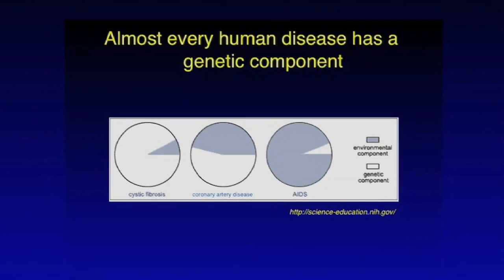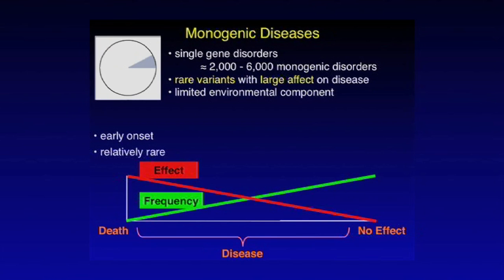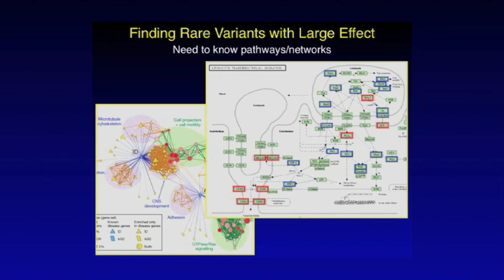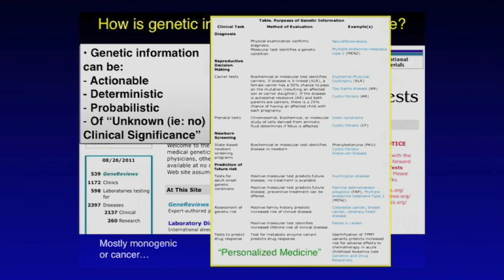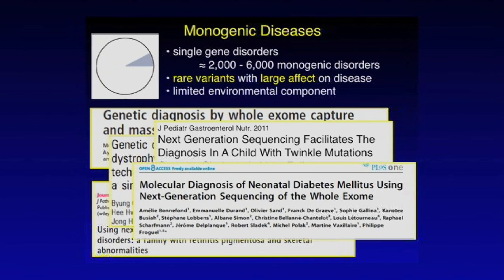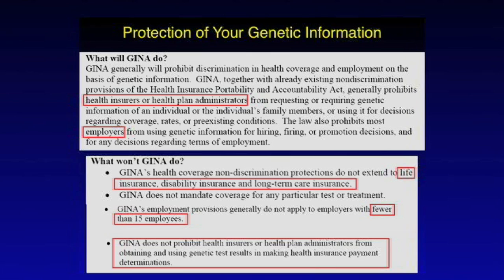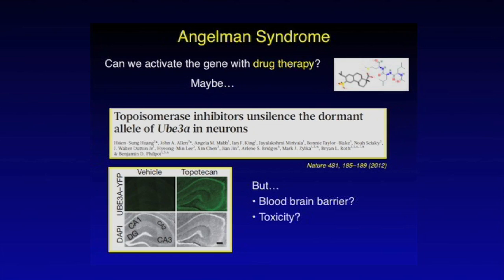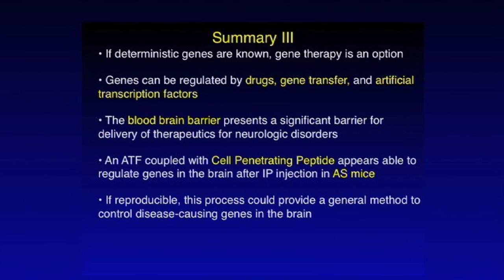Whole-genome Testing and the Possibility of Gene Therapy for Neurological Disorders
Soon everyone can have their genome sequenced. Will this information improve health, or simply clarify our fate? Series: "MIND Institute Lecture Series on Neurodevelopmental Disorders" [Health and Medicine] [Show ID: 24540]